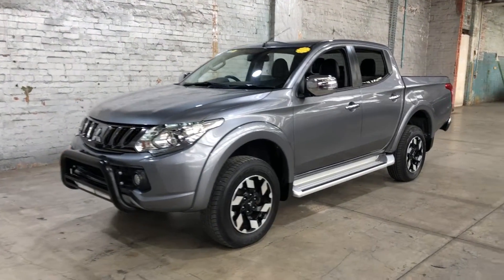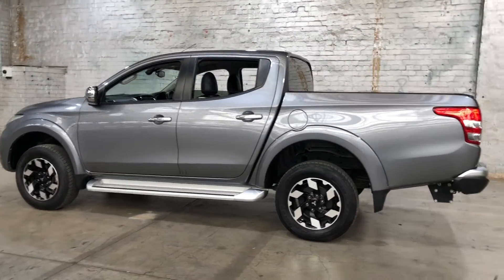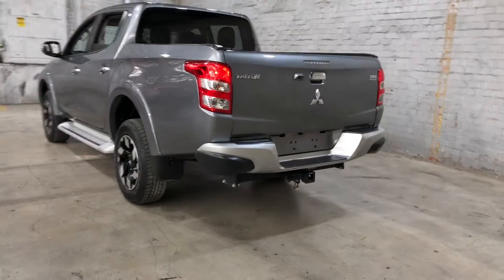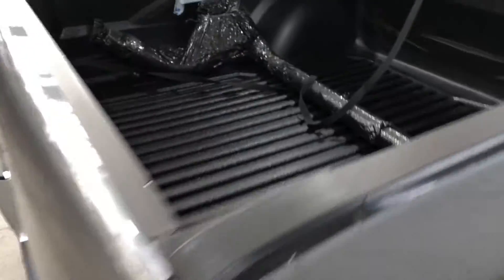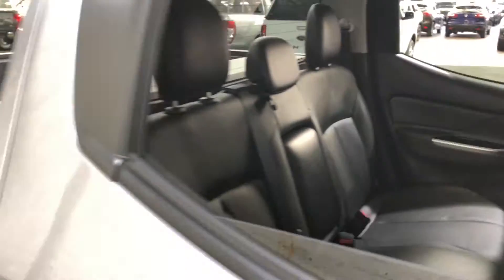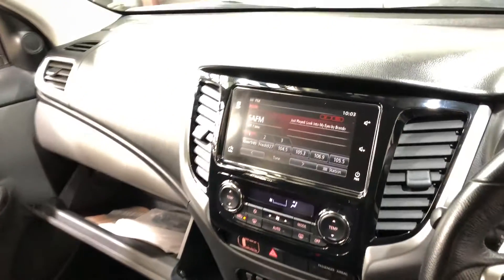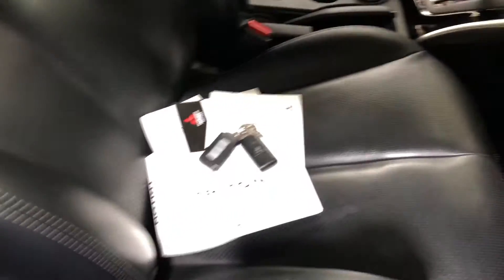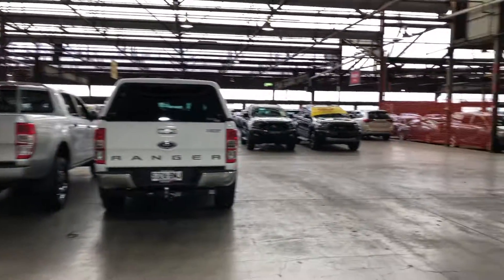2018 Mitsubishi Triton MQ MY18 Exceed Double Cab Grey 5 Speed Sports Automatic Utility # M85